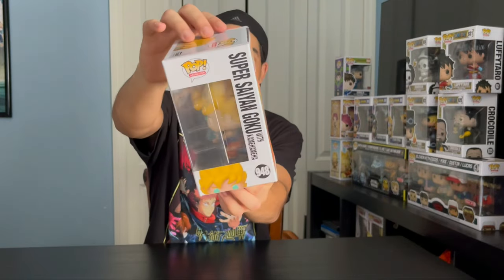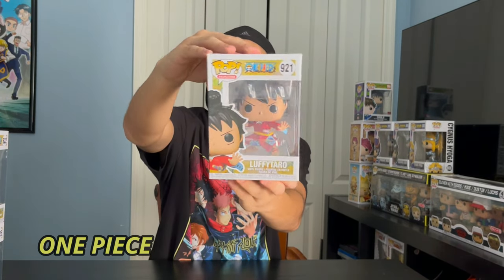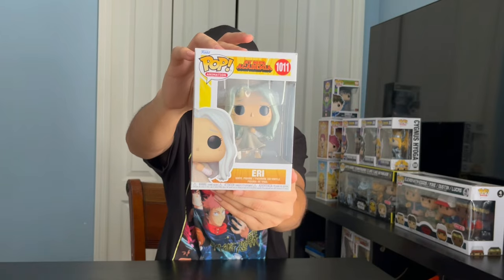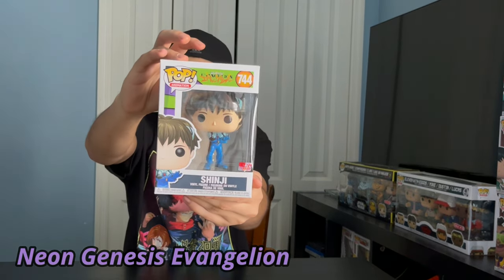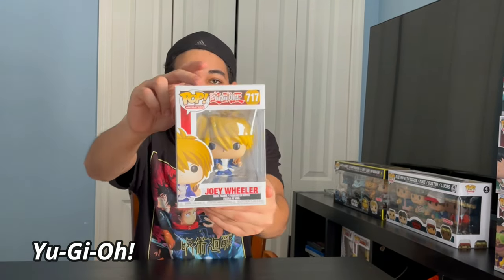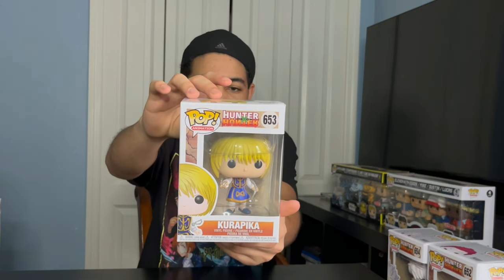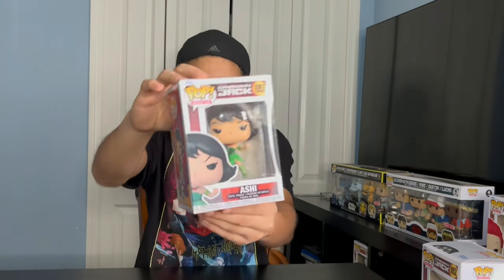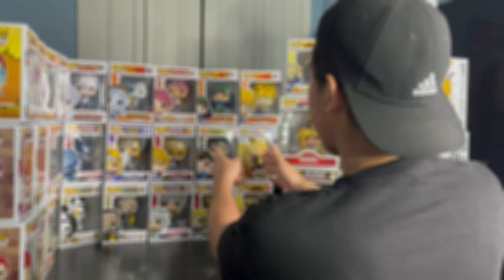Anime Funko Pop Collection